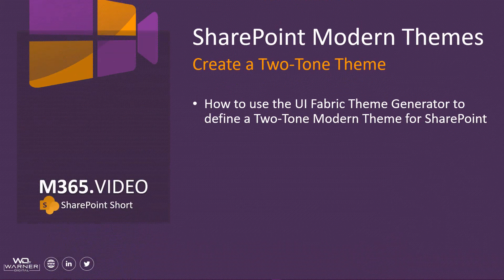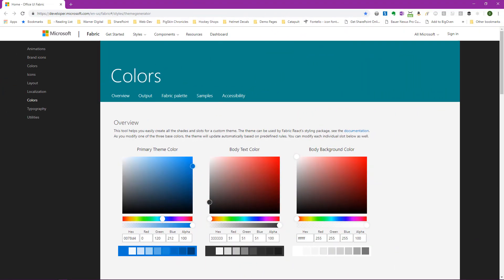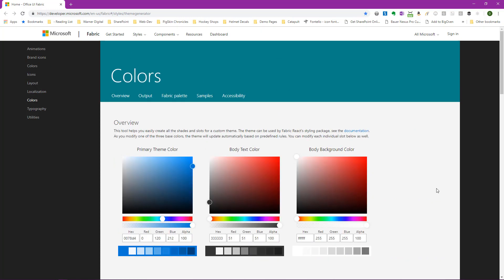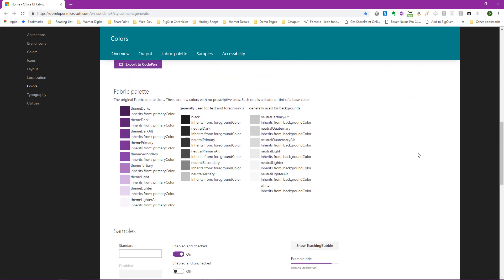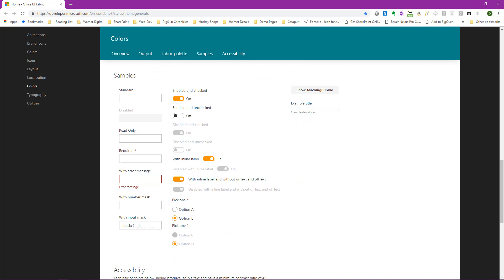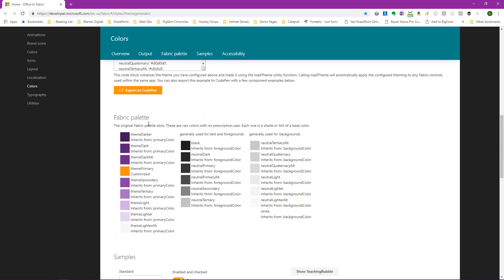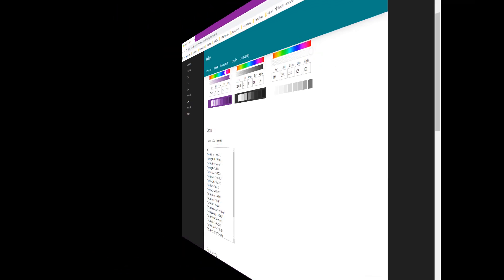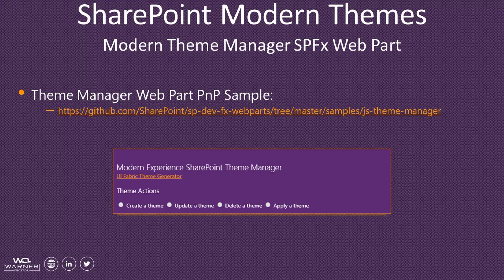SharePoint Modern Themes - Create a Two-Tone Theme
Video Highlights:

-- Selecting the primary and secondary colors for the theme.
-- Using the Office UI Fabric Theme Generator:
     -- Configure the theme palette starting with the secondary color
     -- Adjust the "themePrimary" token property to use the primary color

Sample SPFx Office Development PnP Web Part Theme Manager:
-- Provides a User Interface to adding, updating, deleting & applying Modern Theme's:

Useful Links:
-- Office UI Fabric Theme Generator: